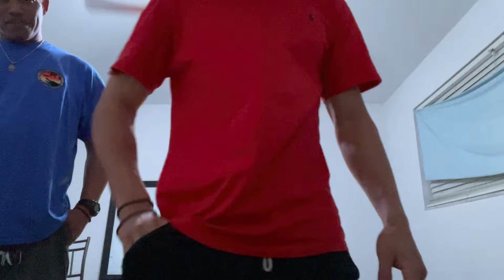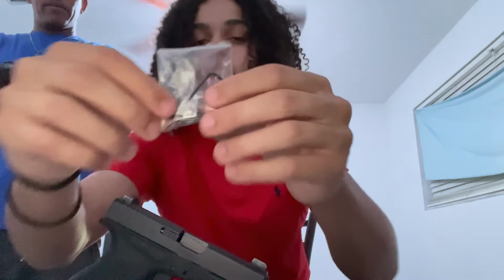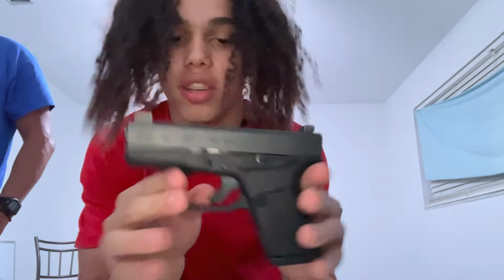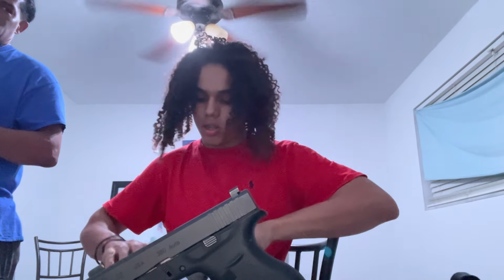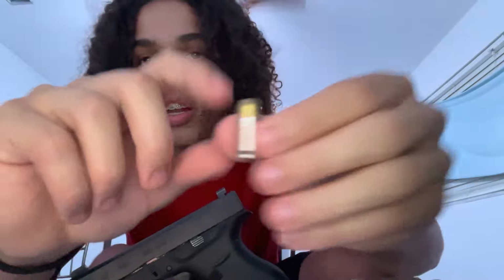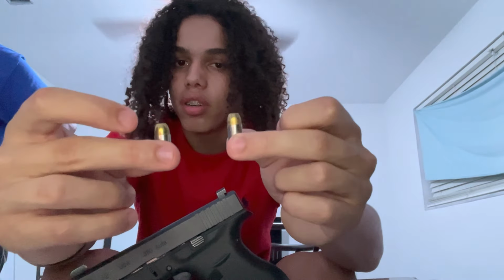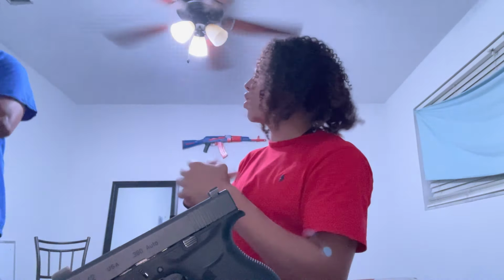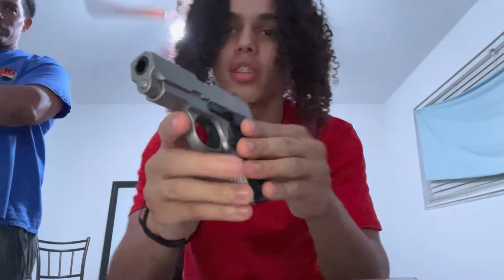GLOCK 42!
It’s glocktober everyone 🎃🔫
hope u enjoyed my video
Stay on that maddmax shit
Again sorry for my dad was not on point🤦🏽